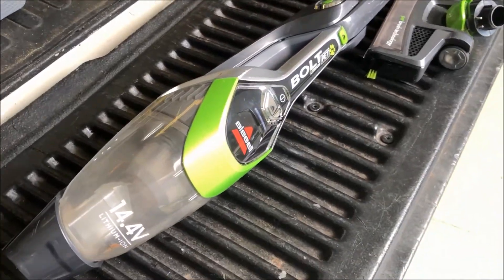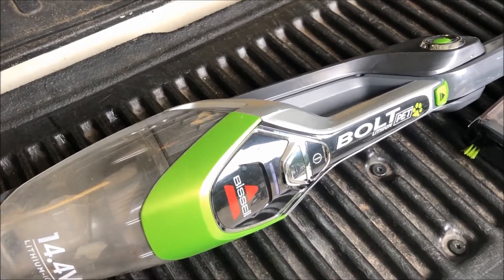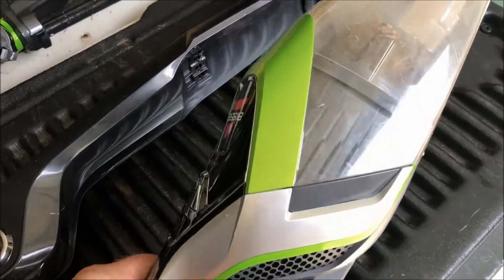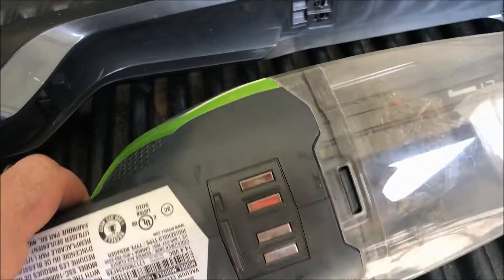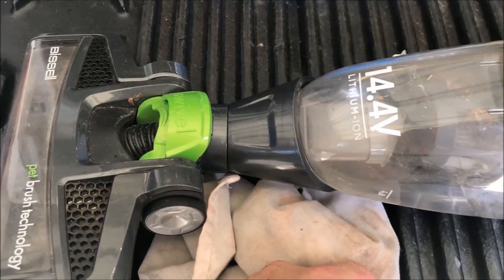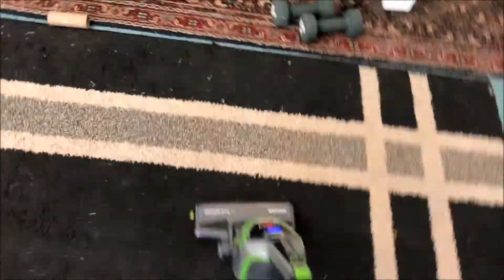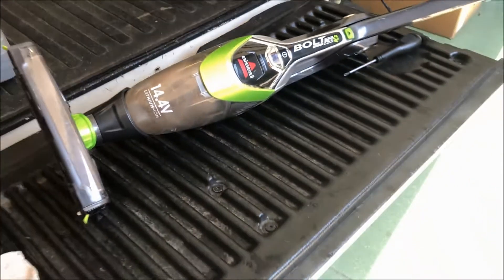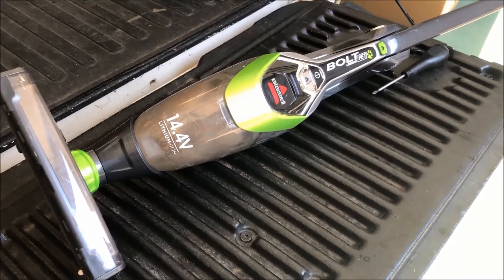Before Repairing ANYTHING! 1st confirm the failure mode / condition! Don't Waste Time!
My mother could not get the vacuum to continue to operate after charging.  I assumed, watching her operate the vacuum, that there was a hard problem.  I should have verified the failure mode!

Model No 1954 BOLT® LITHIUM Pet Lightweight 2 in 1 Cordless Vacuum

My Favorite Tool: BlueDriver Bluetooth Pro OBDII Scan Tool

I am a paid advertiser for Amazon.

It is your responsibility to confirm the compatibility of parts I recommend on this YouTube channel.  Also, although I feel confident with the repairs and upgrades I perform on this channel, your performance of the same is at your own risk to your vehicle and person.  Please practice effective safety procedures.

Bissel cordless vacuum repair
Bolt cordless vacuum repair